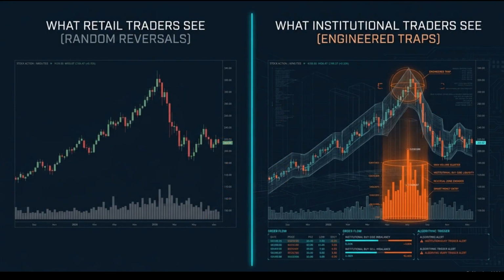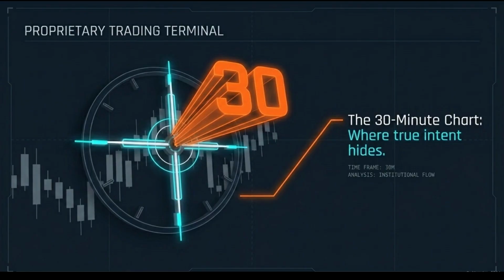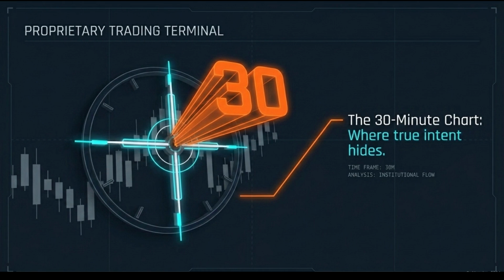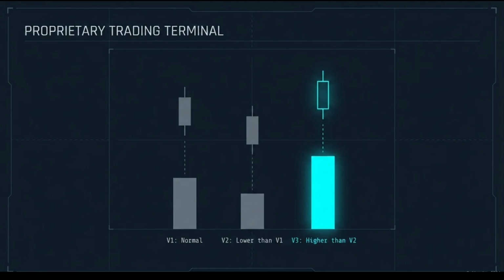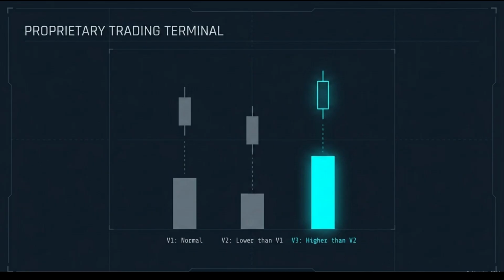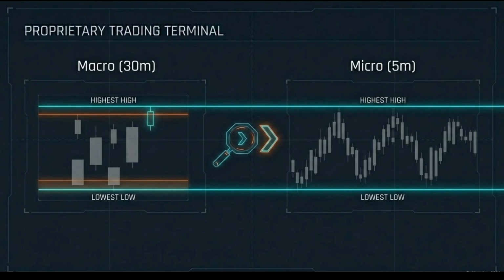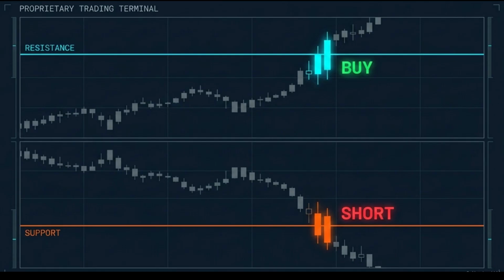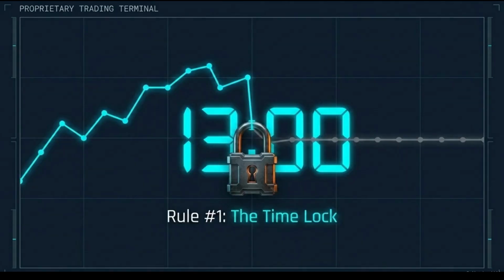Exact Volume Reversal Level (XVRL): The "Smart Money" Footprint Strategy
Have you ever wondered why stocks reverse exactly when you enter a trade? It’s because retail traders are often caught in "Engineered Traps." In this video, I break down the XVRL Strategy (Exact Volume Reversal Level)—a professional-grade institutional trading method used to identify where the "Big Players" are flipping the market.

What you will learn in this masterclass:
✅ The 30-Minute Chart Rule for identifying true market intent.
✅ The 1-2-3 Volume Sequence: The exact mathematical footprint of institutions.
✅ How to mark high-probability Reversal Zones (Highest High/Lowest Low).
✅ Multi-timeframe execution: Entering with sniper precision on a 5-minute chart.
✅ The "Time Lock" rule to avoid low-probability afternoon traps.

This strategy works across Indian Stocks (Bank Nifty/Nifty), US Markets, Forex, and Crypto.

📌 Timestamps:
0:00 - Why retail traders get trapped
1:15 - What is XVRL Strategy?
2:30 - The 30-Minute Chart Setup
4:00 - The 1-2-3 Volume Sequence Secret
6:45 - How to draw Reversal Zones
8:20 - Switching to 5-Min for Execution
10:30 - Golden Rules & The 1 PM Time Lock

Resources Mentioned:
📊 Get my Trading Terminal indicators: [Link to your website/app]
📱 Join my Telegram for daily XVRL levels: [Link]